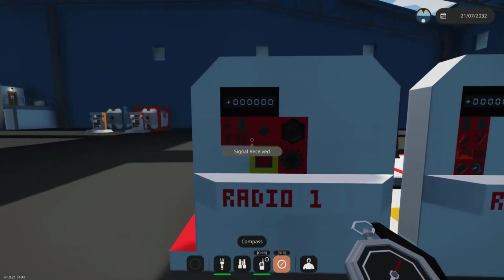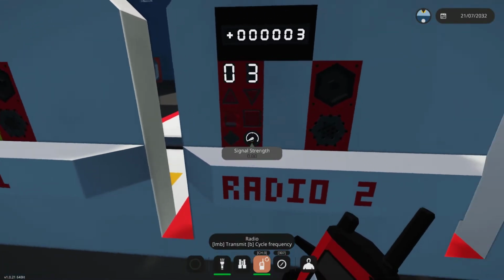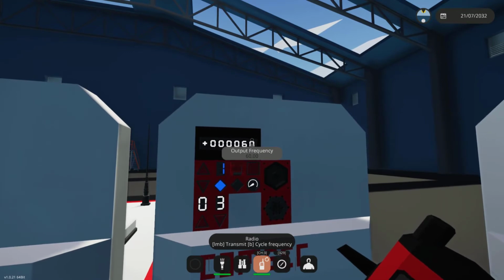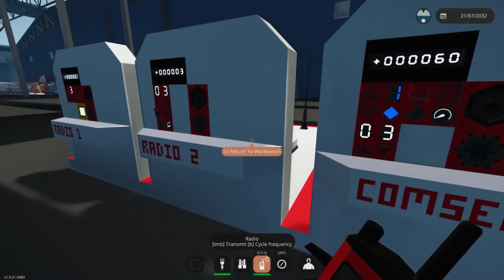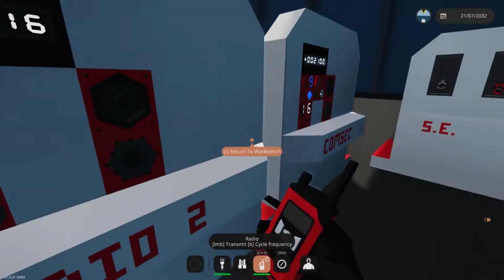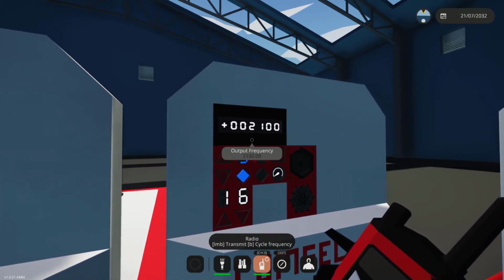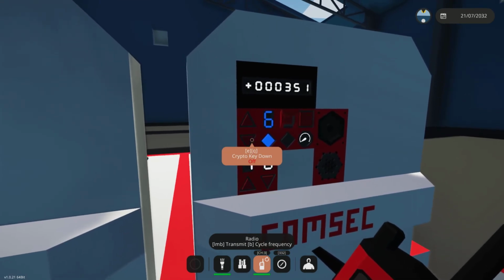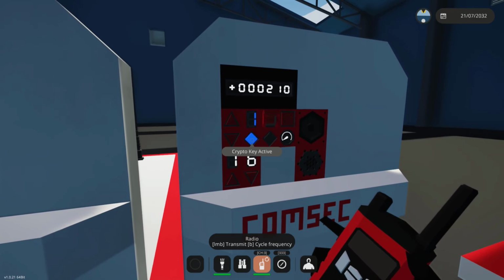Stormworks: Build and Rescue. Secure Voice (COMSEC) Radio System Overview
Today I decided to make a video explaining how my most recent micro-controller actually works. I decided to make a fairly simplified encryption system to mask the transmitting frequency of a voice-communication radio. It uses a relatively simple substitution cipher with 9 encryption key settings to replace both numbers of the 100 frequency base/decoded frequency and combine them to form a new frequency. The system is considered "Secure" due to the fact that only the computer itself knows what the true operating frequency of the radio is and the radio operator does not know. For testing purposes only, I put a number display showing the frequency being sent to the antenna, but that would defeat the purpose of the system to include that in a functioning radio system.

The game is Stormworks: Build and Rescue by Sunfire Software. The video was recorded using Action! by Mirillis and edited with Camtasia by Techsmith.